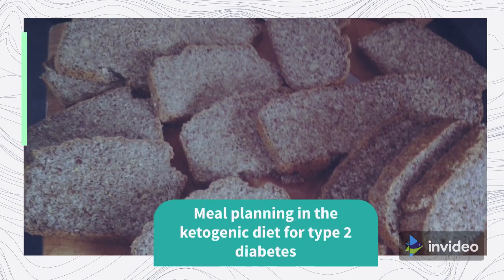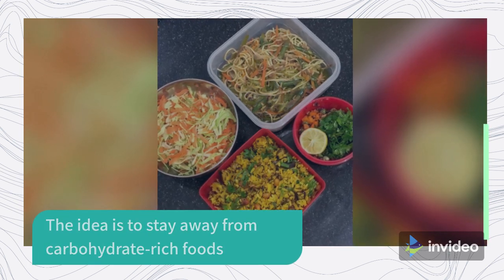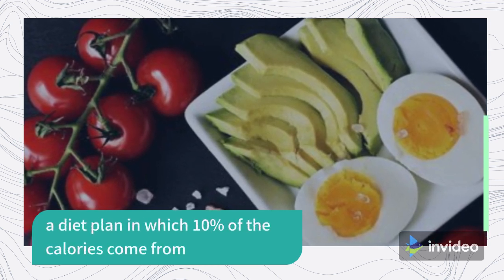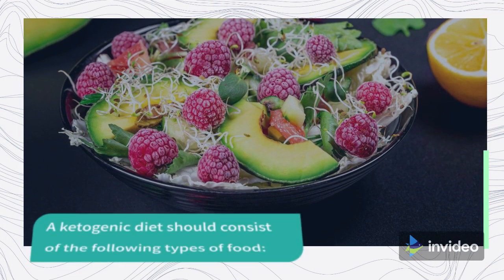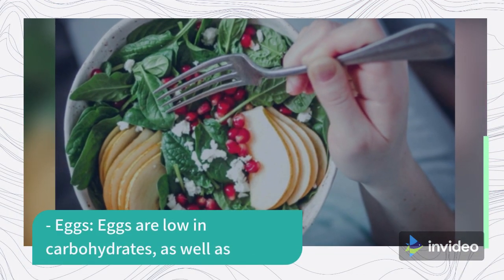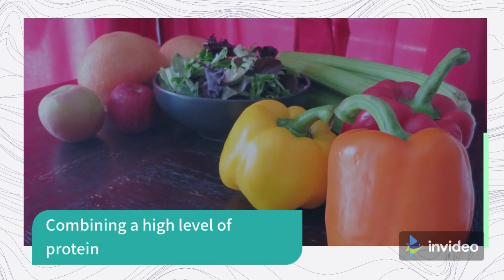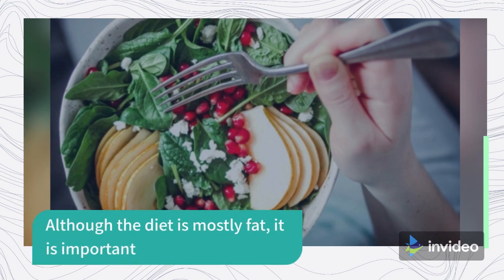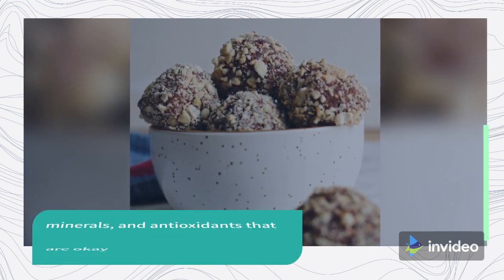Meal planning in the ketogenic diet for type 2 diabetes - Keto Challenge in my Life #6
Ketogenic diets are strict, but they can provide ample nutrition when a person follows them closely and is mindful about meeting nutrient needs.

A ketogenic diet should consist of the following types of food:...